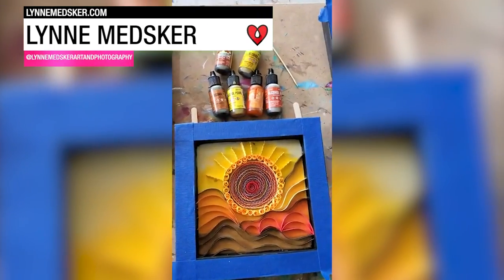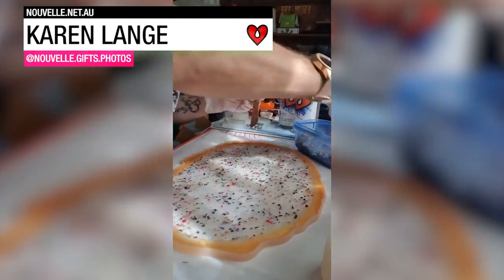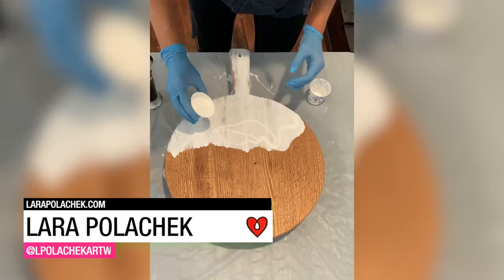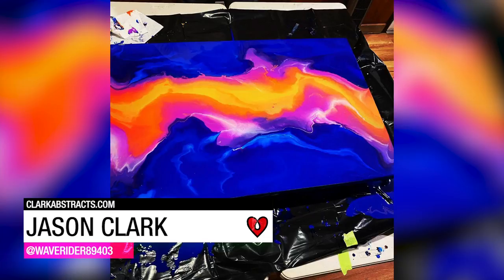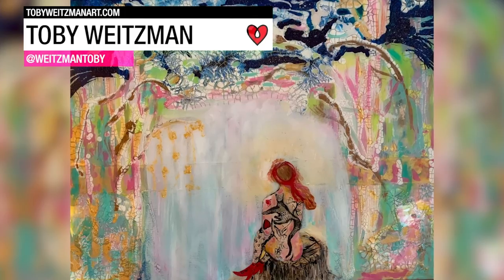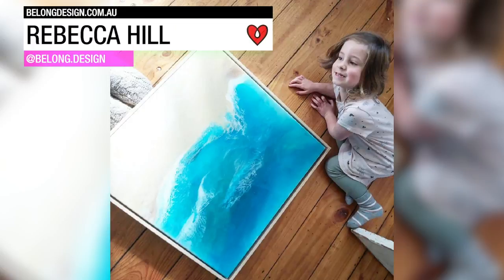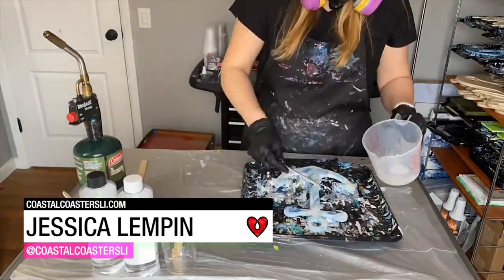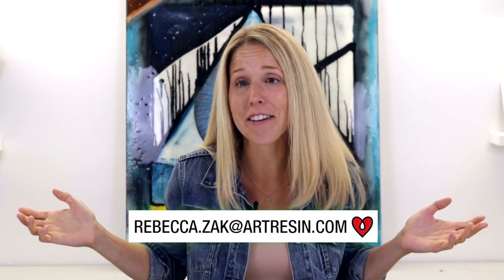10 Amazing Resin Artists - Series 9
Rebecca Zak is back on the attack with a new stack... of art!

10 artists.

Countless works of art.

Stay creative!